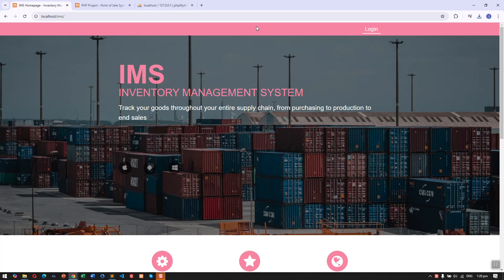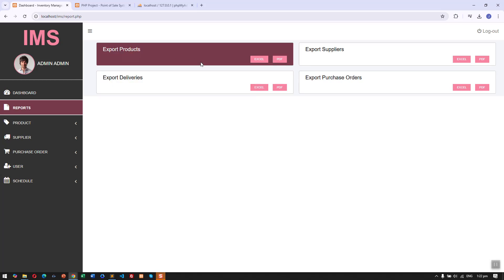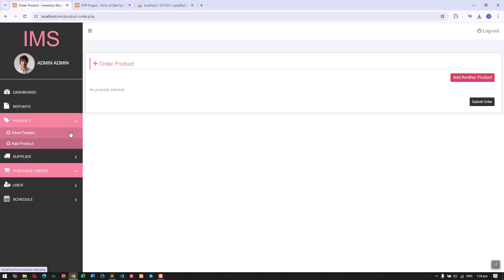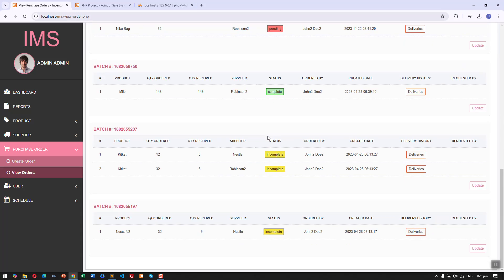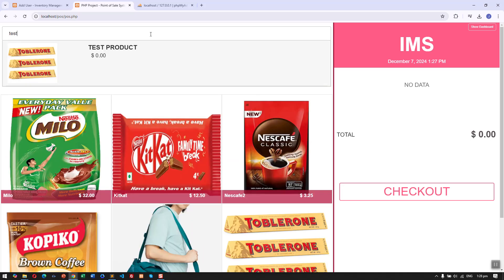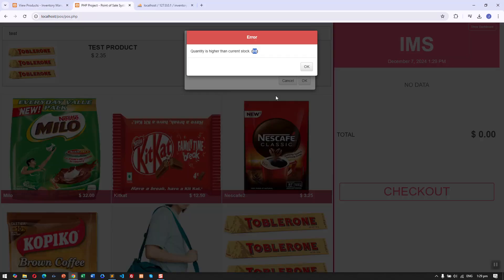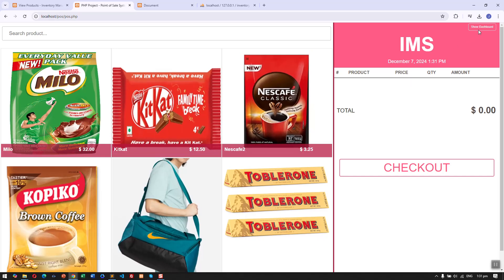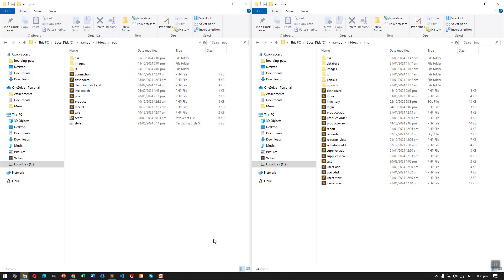Inventory Management System & Point of Sale (POS) System | PHP MySQL HTML CSS JavaScript Full Demo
Hello, everyone! 👋

🔥 Inventory Management System & Point of Sale (POS) System | Full Demo | HTML, CSS, JavaScript, PHP, MySQL 🔥

Are you looking for a complete, web-based Inventory Management System with a built-in Point of Sale (POS) System? In this demo, I will walk you through a fully functional system built using HTML, CSS, JavaScript, jQuery, PHP, and MySQL. This project is perfect for businesses and developers who want to learn or implement a system that manages stock, transactions, and sales efficiently. 🚀

✅ System Features Overview:
✔️ Inventory Management System
Login and Authentication
Dashboard
Export Reports (PDF, Excel)
Product Management
Supplier Management
Purchase Order Management
User Permissions and Roles

✔️ Point of Sale (POS) System
Product Search
Add to Cart
Real-time Clock Display
Receipt Printing
Smooth Transaction Process

Learn how to build an Inventory System and POS System step by step.

Perfect for small businesses, retail shops, and freelance developers.
Improve your skills in front-end and back-end web development.
See how HTML, CSS, JavaScript, PHP, and MySQL work together in a real project.

💡 Technologies Used:
HTML5
CSS3
JavaScript (with jQuery)
PHP (Procedural)
MySQL Database

✨ Recommended For:
Students learning PHP and MySQL
Beginners who want to create Inventory Systems
Developers building real-world projects
Small businesses in need of a basic POS and Inventory solution

Thank you for your support, and happy coding! 😄